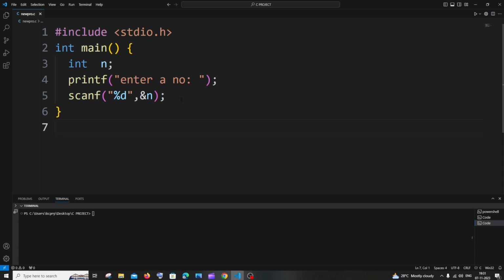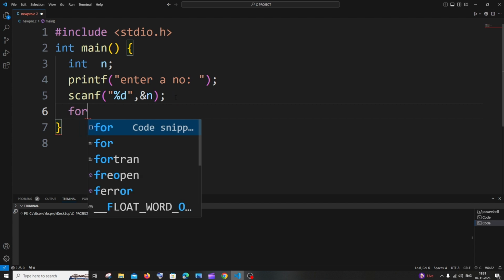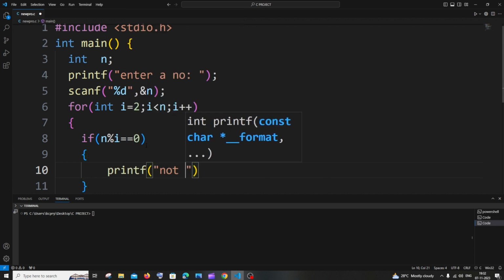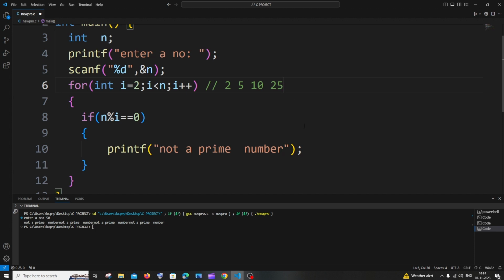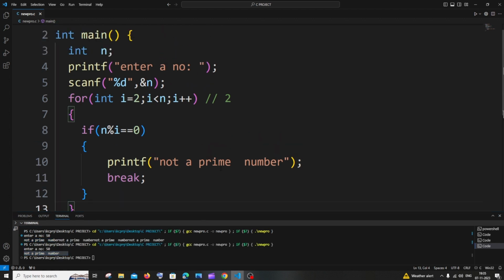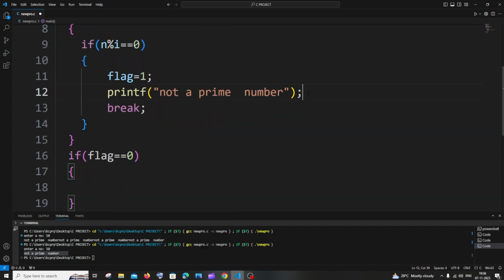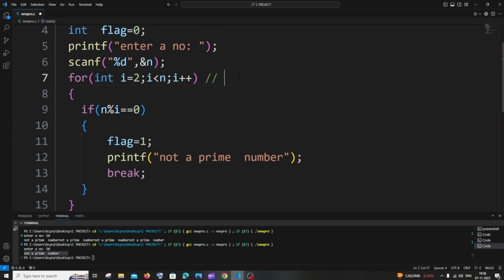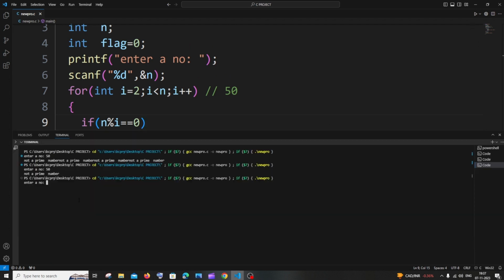C program to Check Whether a Number is Prime or not Tutorial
how to write c program to check whether a number is prime or not is shown